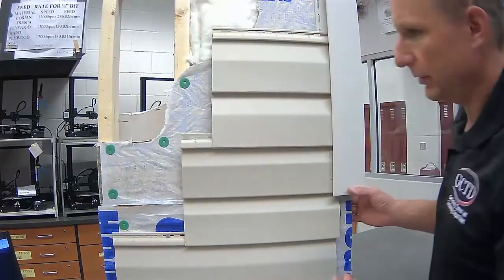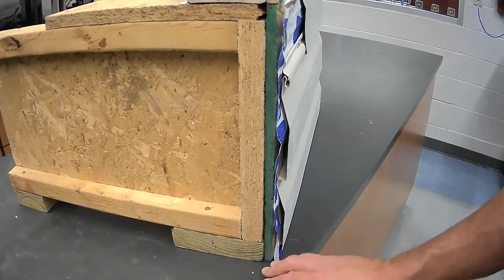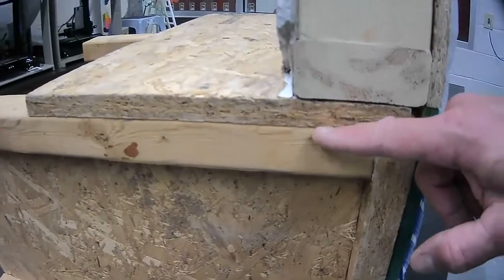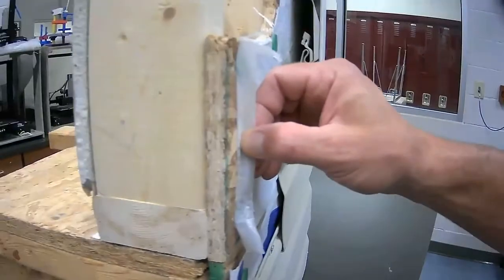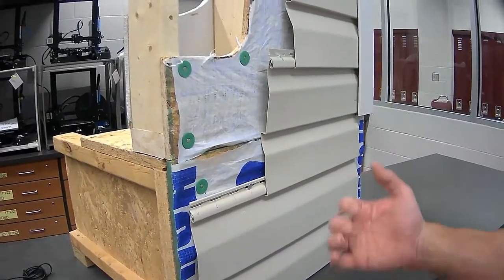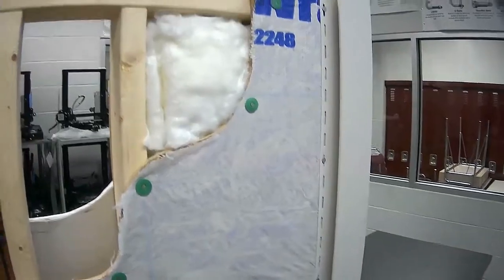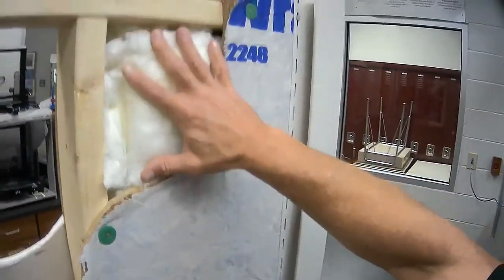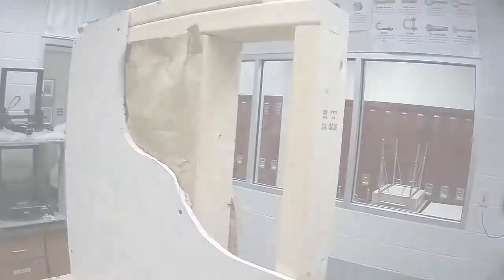Anatomy of a Residential Wall